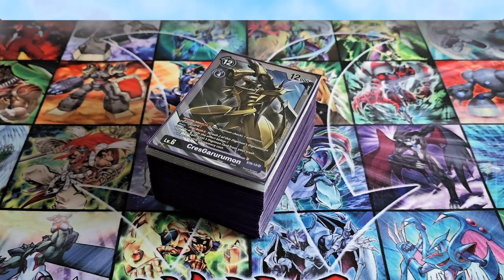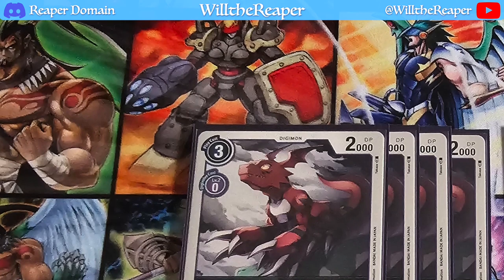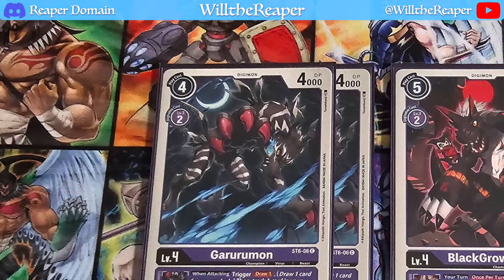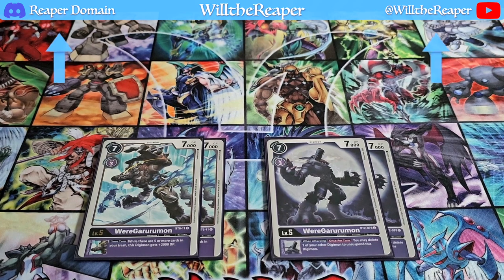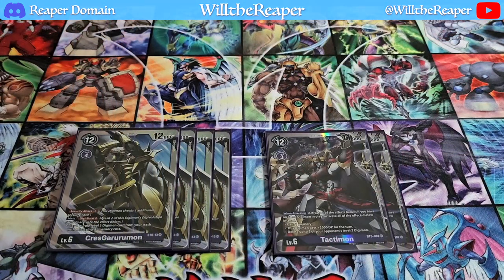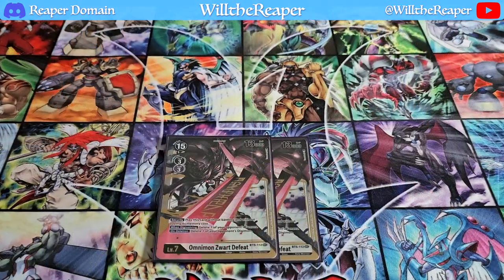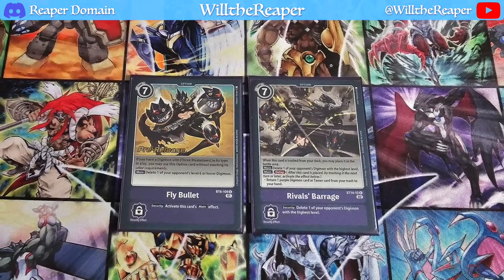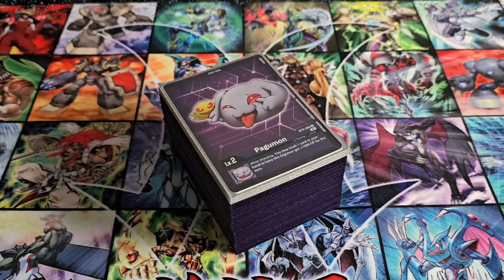Digimon: CresGarurumon Deck Profile May 2024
Hi there. Have an old deck to show y'all today but it's a fun one. Been playing it from the start till now. I really want somme more support that is specific to this deck so hopefully we do get that.